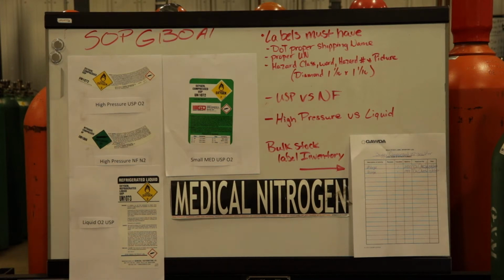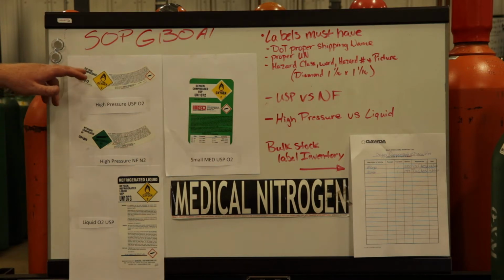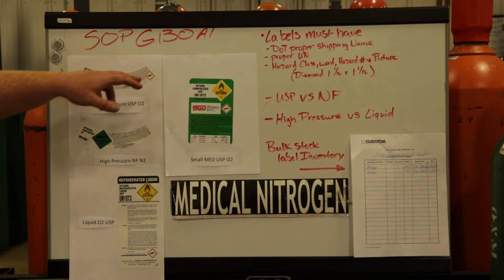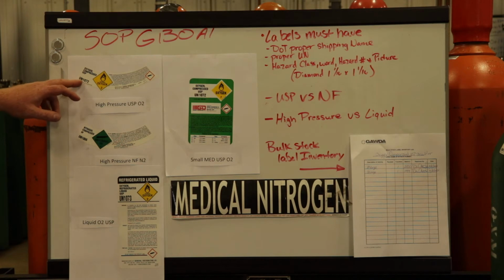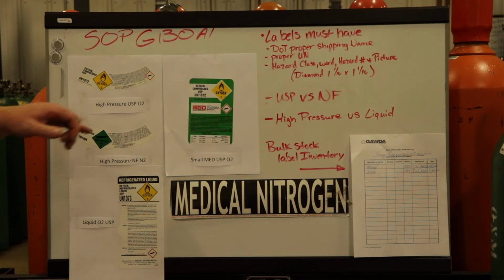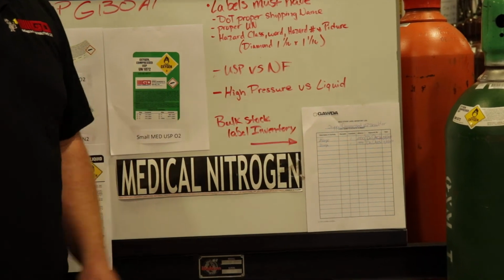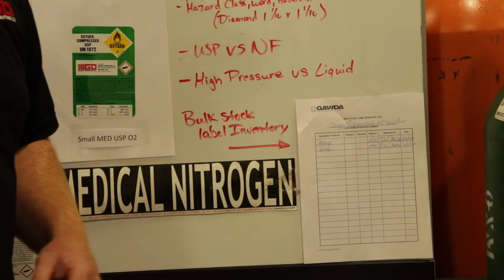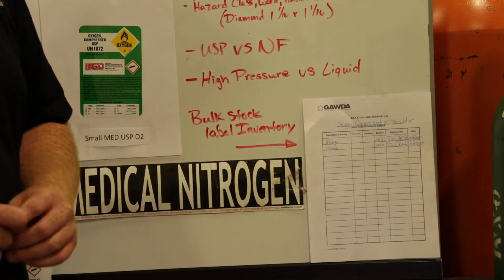Labels & Label Usage